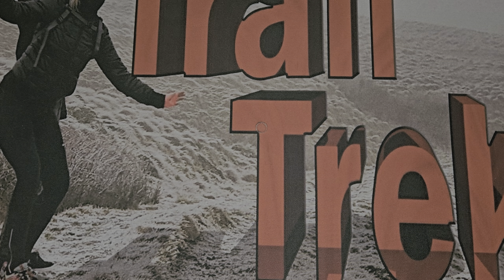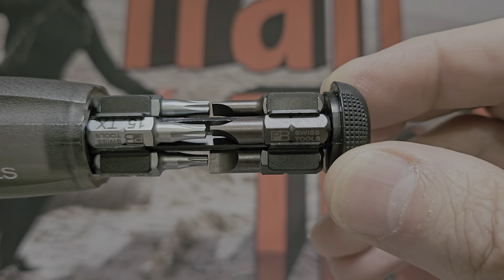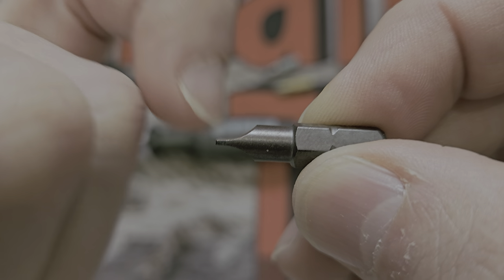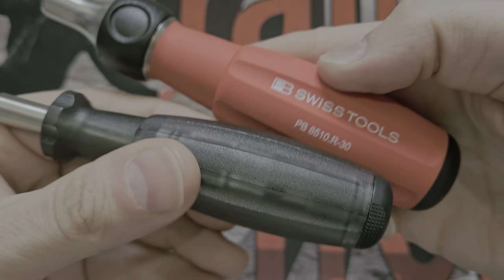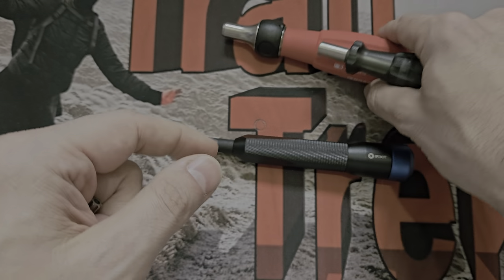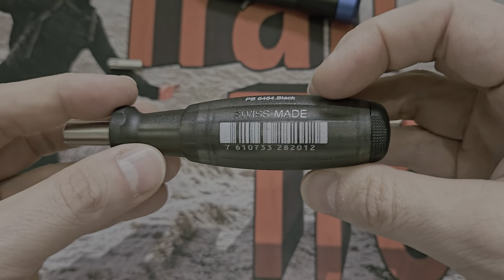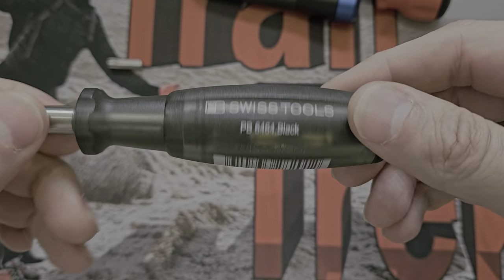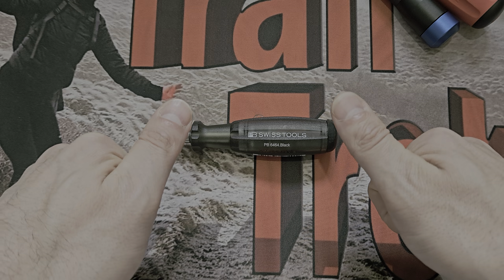PB Swiss Tools PB6464 Driver Elite level tools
PB Swiss tools PB 6464 Insider – Pocket Tool with integrated bit magazine and 8 Precision Bits C6 1/4 inch.

Man PB Swiss know how to make a nice tool where fit and finish extend from the tool itself to the beautiful bits.  A super strong magnet and a nice ergonomic handle make this a pleasure to use.  If only they were easier to get and that price was lower!  9.5 out of 10, very little to fault on this beautiful driver.